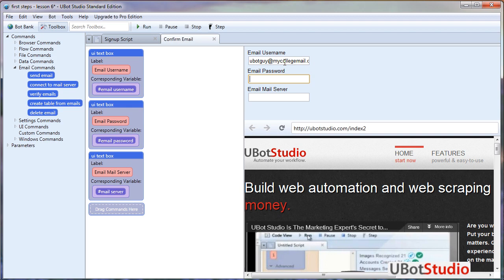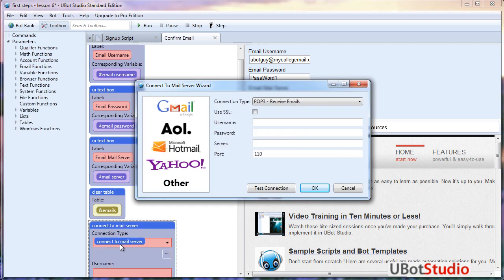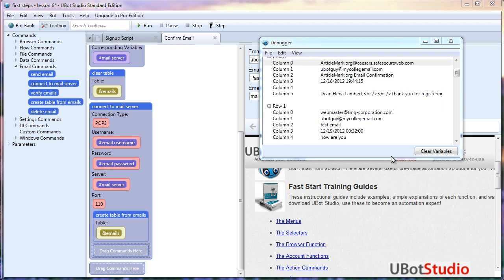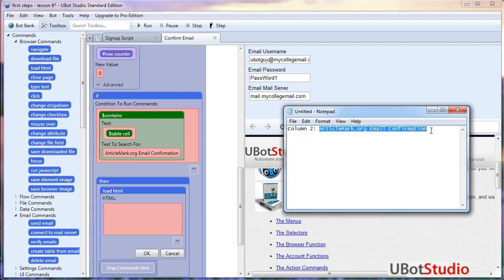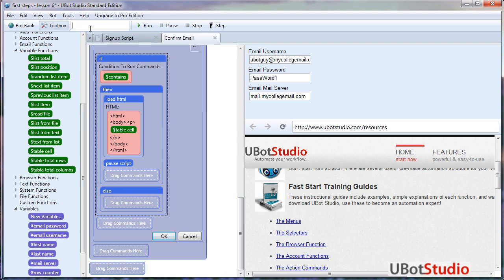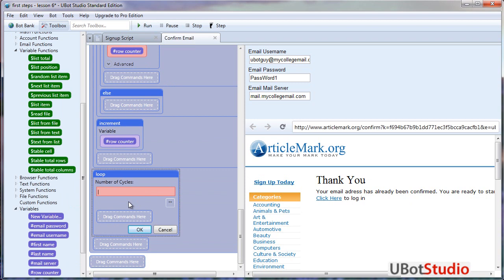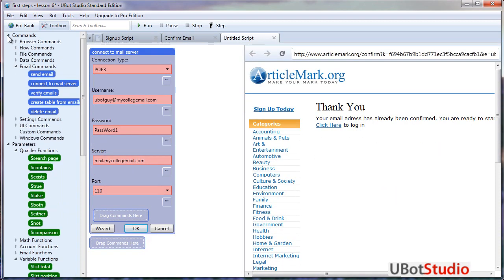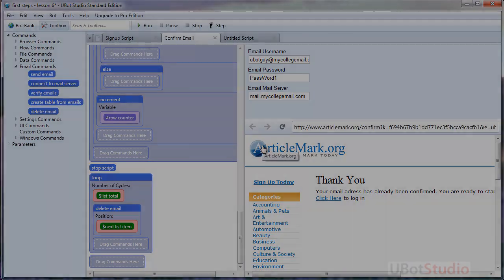Your First Steps Into UBot Studio - Part 7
Official Video Training
In this video, we go to the next step and set up email verification for the signup email with the article directory that we are trying to automate. I will show you how to receive emails, verify them using two methods and delete emails after you have verified the emails. Plus you will learn a bit about email formatting and types of email transportation.
I also teach you about the table type variable in Ubot Studio.  Finally, you see an example of presenting information manually in the web browser for us to manipulate.
This tutorial is filmed in high definition 720p mode. Select this mode and view it full screen.
Commands Introduced
Listed below are the commands explained in this video:
• Email Commands
o Connect to mail server
o Verify emails
o Create table from emails
o Delete emails
• Browser Commands
o Load html
• Data Commands
o Clear table
• Qualifier Functions
o $contains
• Variable Functions
o $table cell
o $table total rows